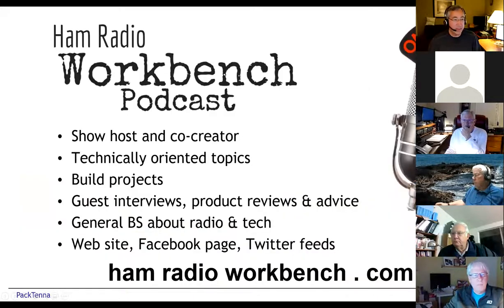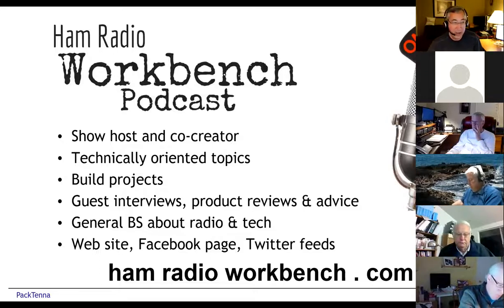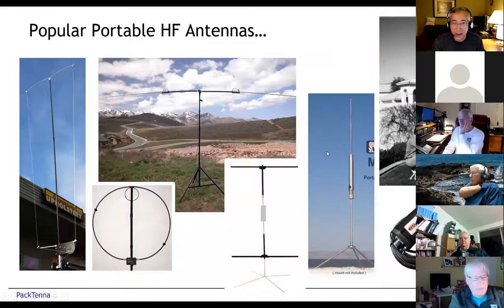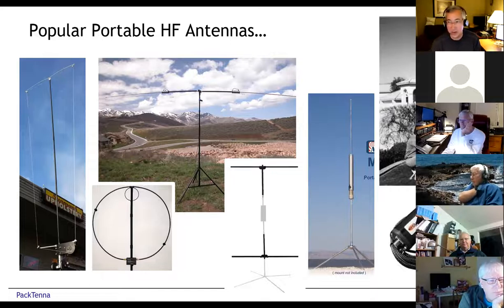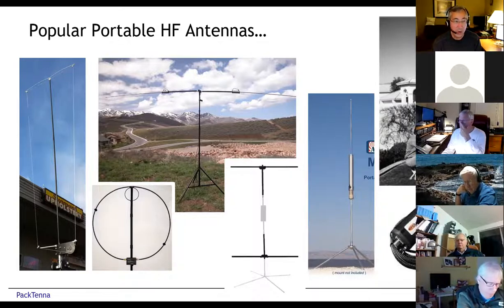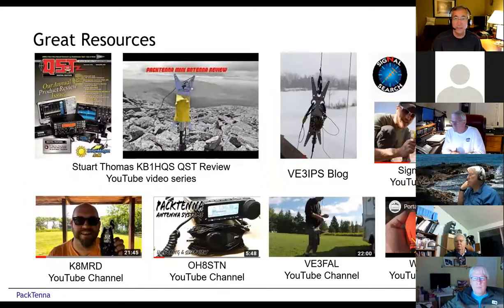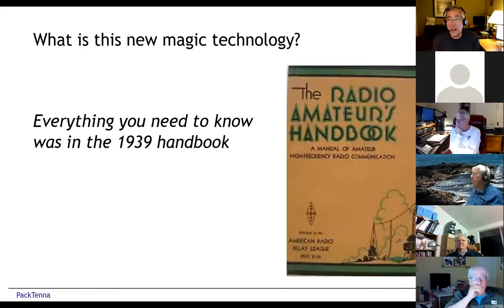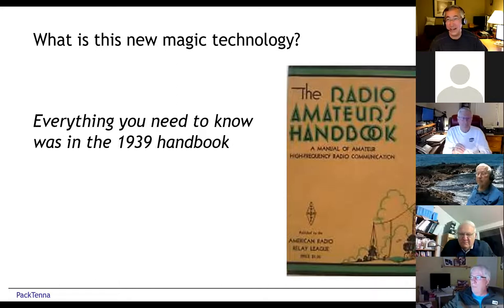Speakers Series - QRP Antennas with George Zafiropoulos KA6VU, November 18, 2021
QRP Antennas: George Zafiropoulos, KJ6VU, is the co-host of one of the most popular ham radio podcasts, the Ham Radio Workbench. George has a passion for ultralight, portable QRP antennas.  He was instrumental in creating light weight, compact, portable HF antenna systems known as the PackTenna, ideal for operating on the trail, at the campsite, on Field Day, SOTA activation, or HOA restricted locations.